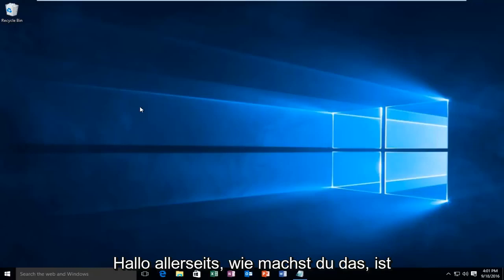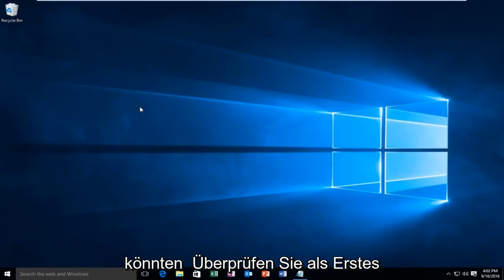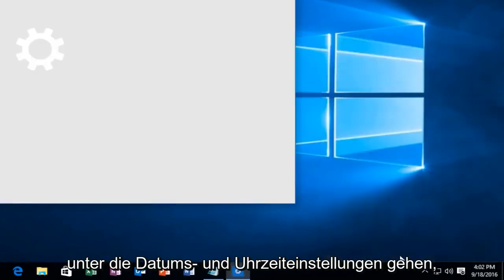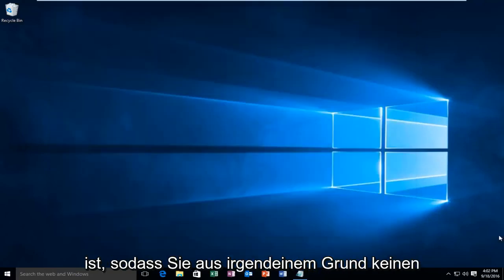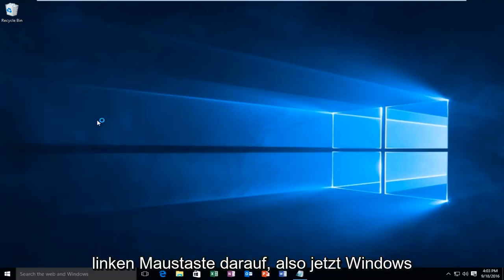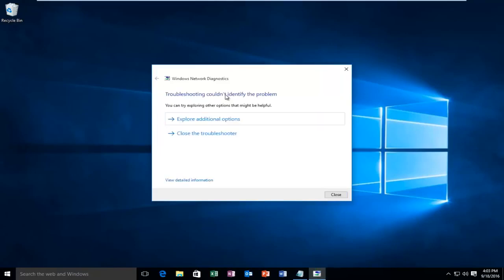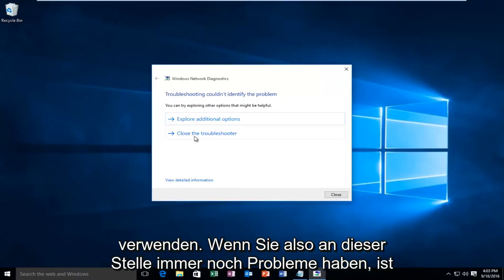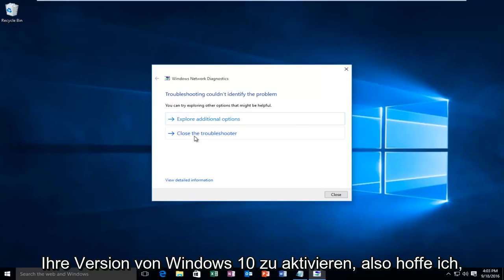So beheben Sie den Windows Update- und Aktivierungsfehlercode 0x80072F8F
Dieser Fehler wird möglicherweise angezeigt, wenn das Datum und die Uhrzeit für den PC falsch sind oder Windows Probleme beim Herstellen einer Verbindung mit dem Online-Aktivierungsdienst hat und Ihren Produktschlüssel nicht überprüfen kann.

Der Fehlercode 0x80072F8F manifestiert sich hauptsächlich auf eine Weise. Es ist bekannt, dass es bereits in Windows 7 auftritt und sich hauptsächlich mit einem Fehler befasst, der während des Aktualisierungsprozesses auftritt oder wenn der Computer versucht, eine Verbindung zum Online-Aktivierungsdienst herzustellen. Es kann angezeigt werden, wenn die Aktivierung den Produktschlüssel nicht verifizieren kann. Der Fehlercode wird angezeigt, wenn das System erkennt, dass Datum und Uhrzeit des PCs falsch sind. Der Fehlercode 0x80072F8F wird auch angezeigt, wenn der Computer festgestellt hat, dass die Zeitzoneneinstellungen auf dem Computer nicht korrekt sind.

Wenn Windows den Installationsvorgang durchläuft und alle mit dem Computer verbundenen Informationen überprüft, wird der Fehlercode 0x80072F8F angezeigt, der darauf hinweist, dass die Informationen in den Einstellungen des Computers ungültig sind. Korrekte Zeiten und Daten sind erforderlich, wenn Sie serielle Validierungsschlüssel verwenden, um Windows zu installieren. Wenn diese Einstellungen außerhalb des tolerierten Fensters liegen, tritt das Problem auf.